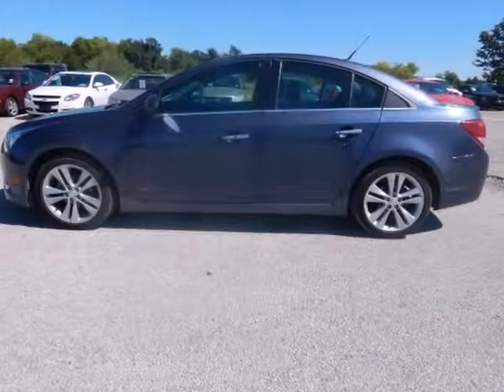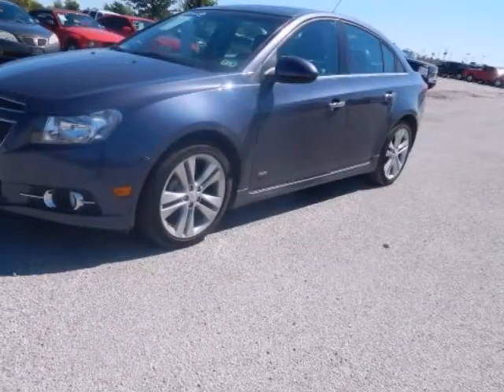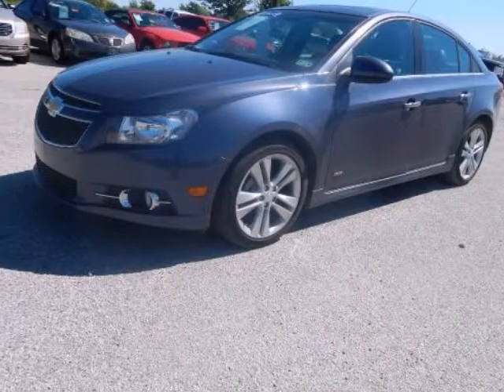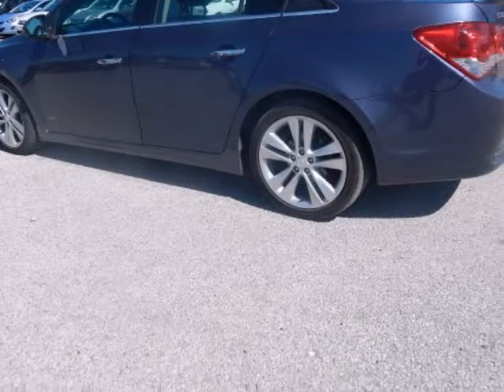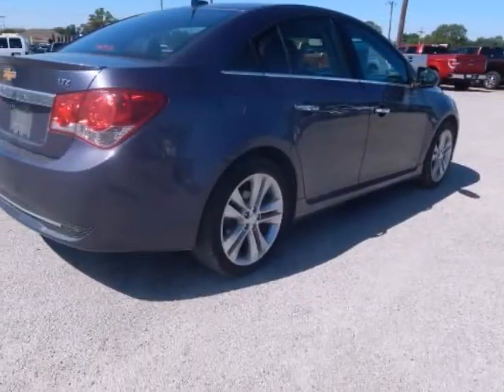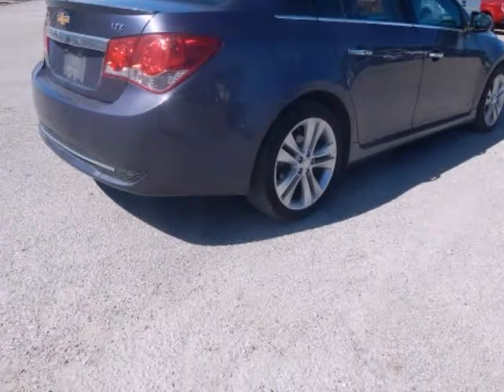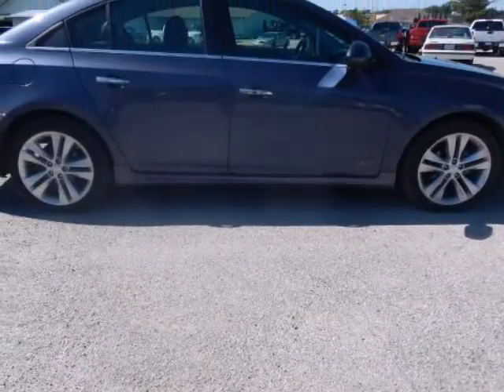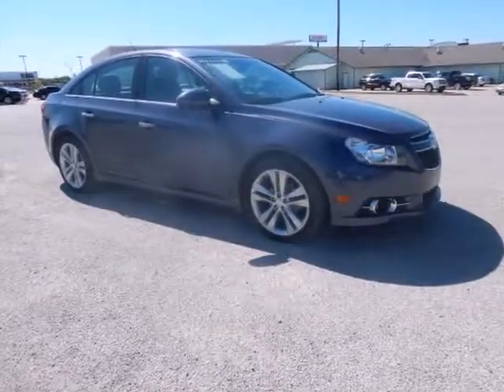2013 Chevrolet CRUZE 4DR SDN LTZ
2013 Chevrolet Cruze Sedan LTZ
Stock Number: 91354A
VIN: 1G1PG5SB7D7108269

New Arrival! -Heated Front Seats, and Leather Seats- -Great Gas Mileage- This Cruze looks great with a clean Black interior and Blue exterior! Save money at the pump knowing this Cruze gets 38.0 MPG! Please call to confirm that this Cruze is still available!